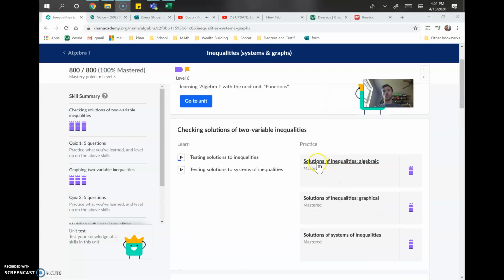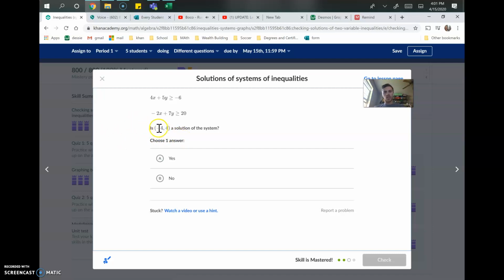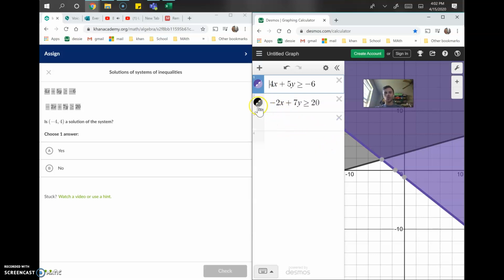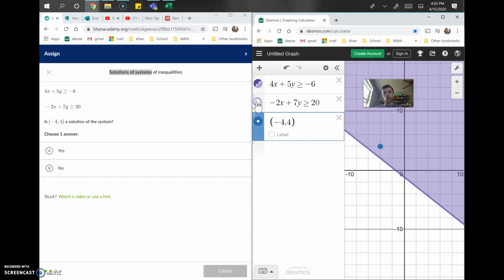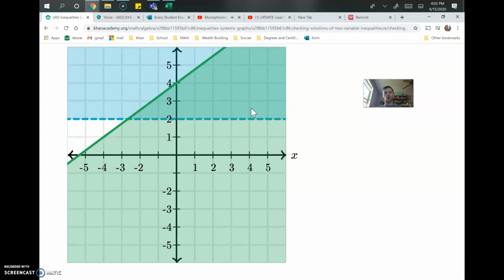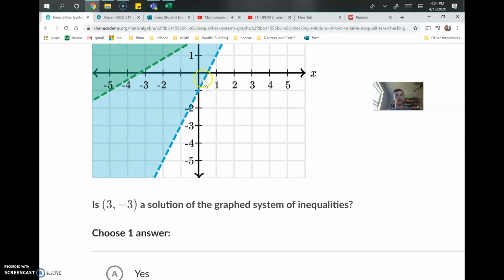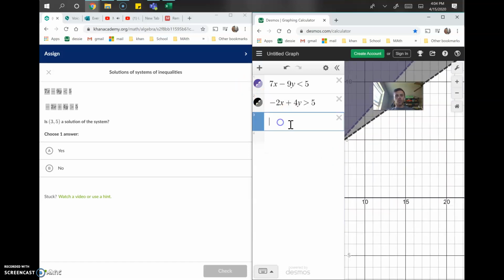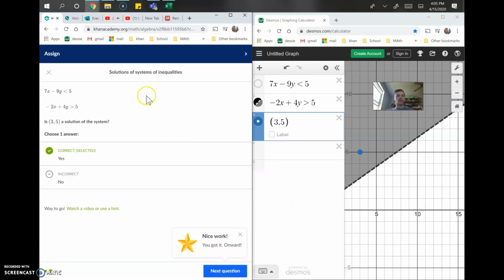Solutions of systems of inequalities | Math Hacks Example Video